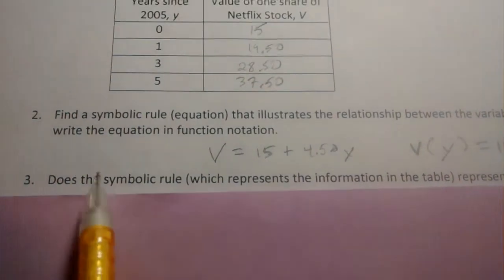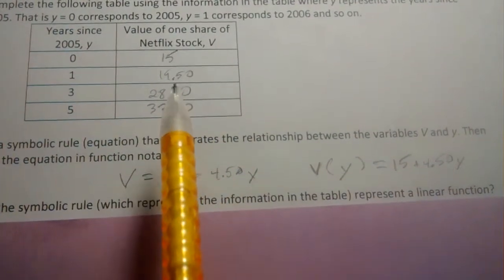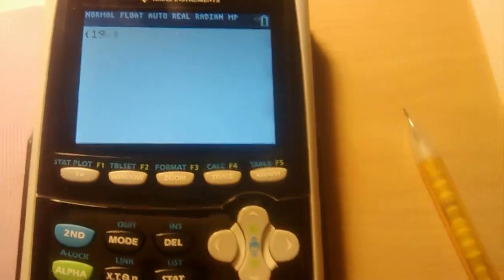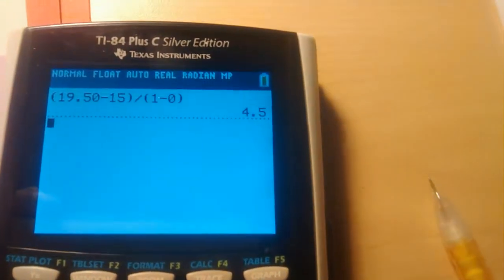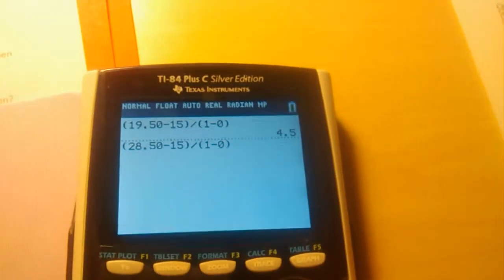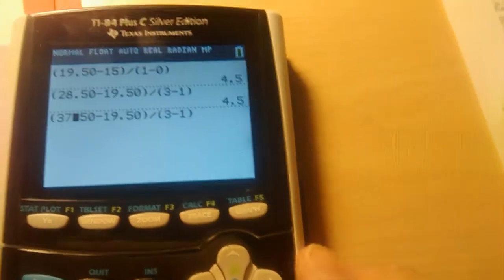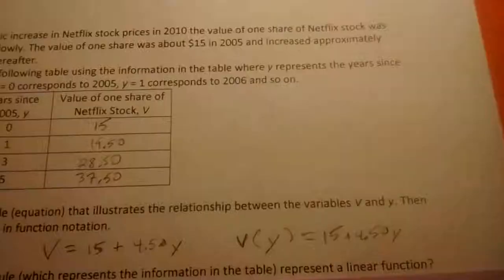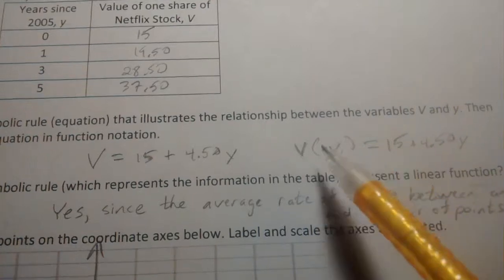3.7 Video (3) - Determine if a Symbolic Rule is Represents a Linear Function